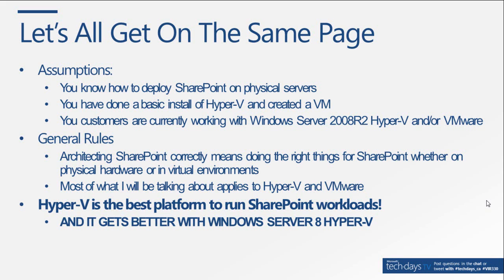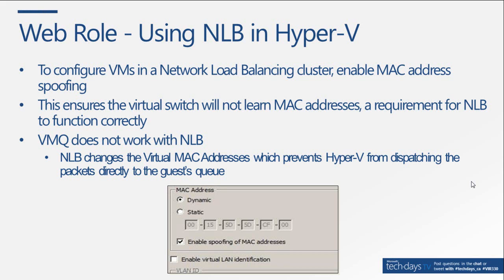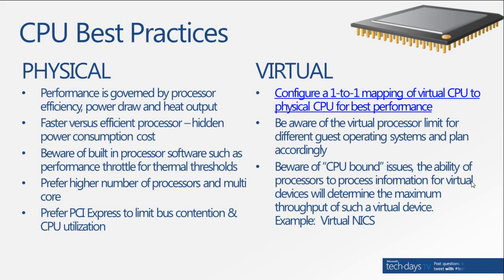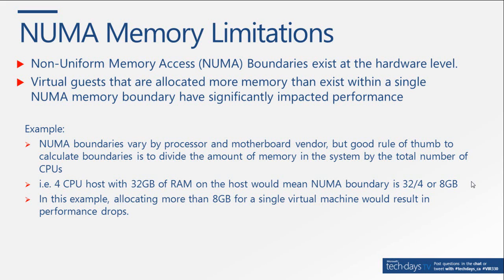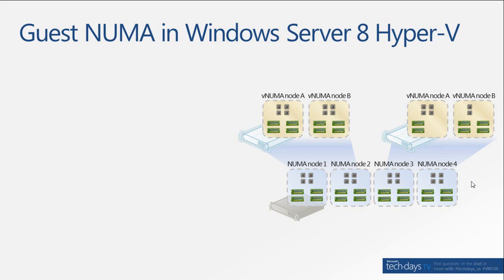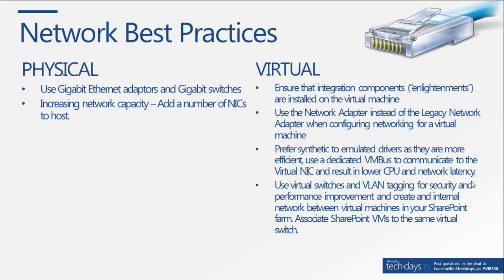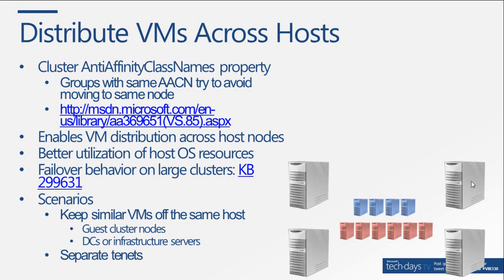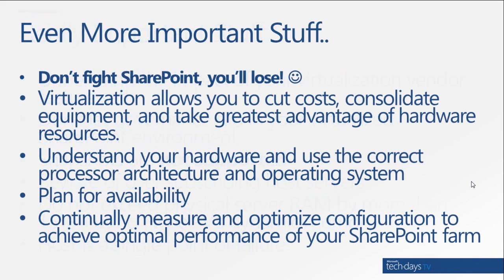VIR330 - Virtualizing SharePoint for Performance and Availability.wmv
Are you prepared to change the way you look at availability? Have you thought about how SharePoint works with Hyper-V Live Migration or vMWare's vMotion? As you architect your SharePoint farm virtually, knowing how to structure it correctly, and leverage both physical and virtual elements effectively is a must. In this session, we'll cover how and when to use virtualization availability features, Windows Failover Clustering and SQL Server technologies and the impact of combining them. We'll also discuss how you can combine SharePoint, SQL Server and Windows Server features to help you ensure your SharePoint environment is available 24x7 365 days a year. You will also learn what not to do in order to help ensure your virtualized SharePoint farm runs well.